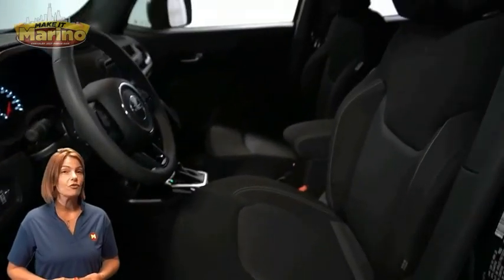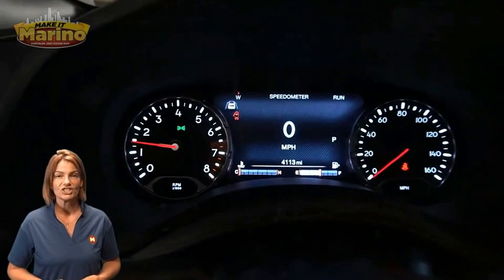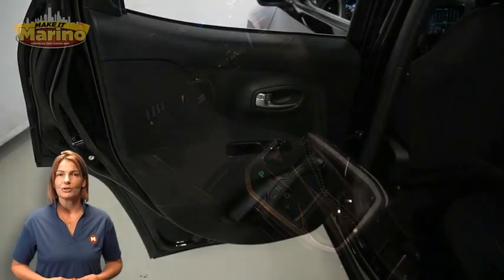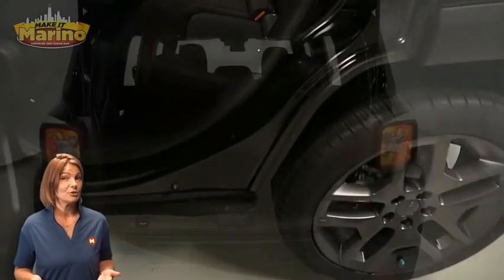2021 Jeep Renegade 8303B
2021 Jeep Renegade Latitude

5133 W Irving Park Rd

JEEP CERTIFIED!! 7 YEAR-100,000 MILE WARRANTY! RENEGADE LATITUDE!!  2.4 LITER 4 CYLINDER ENGINE!!  STILL UNDER FACTORY BUMPER TO BUMPER AND POWERTRAIN WARRANTY!!  ONE OWNER!!  ACCIDENT FREE CARFAX REPORT!!  8.4 INCH TOUCH SCREEN DISPLAY!!  NAVIGATION!!  REAR BACKUP CAMERA!!  19 INCH ALUMINUM WHEELS!!  REMOTE START SYSTEM!!  SIRIUSXM RADIO!!  APPLE CARPLAY!!  GOOGLE ANDROID AUTO!!  INTEGRATED VOICE COMMAND WITH BLUETOOTH!!  STEERING WHEEL MOUNTED AUDIO CONTROLS!!  BLIND SPOT MONITORING!!  LANE DEPARTURE WARNING!!  SELEC-TERRAIN SYSTEM!!  HILL START ASSIST!!  ELECTRONIC ROLL MITIGATION!!  FULL SPEED FORWARD COLLISION WARNING!!!  ELECTRONIC STABILITY CONTROL!!  POWER LOCKS!!  POWER WINDOWS!!brbrFCA US Certified Pre-Owned Details:brbr  * Transferable Warrantybr  * Limited Warranty: 3 Month/3,000 Mile (whichever comes first) after new car warranty expires or from certified purchase datebr  * Vehicle Historybr  * Includes First Day Rental, Car Rental Allowance, and Trip Interruption Benefits. SiriusXM 3 month trial subscriptionbr  * Powertrain Limited Warranty: 84 Month/100,000 Mile (whichever comes first) from original in-service datebr  * Roadside Assistancebr  * Warranty Deductible: $100br  * 125 Point Inspection